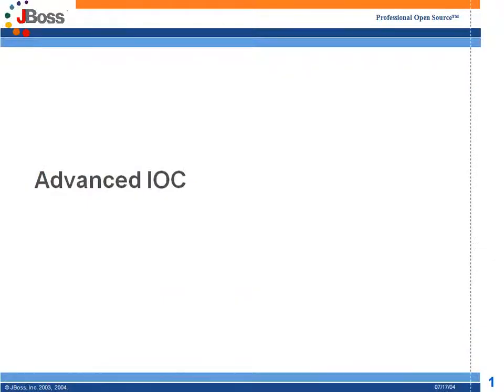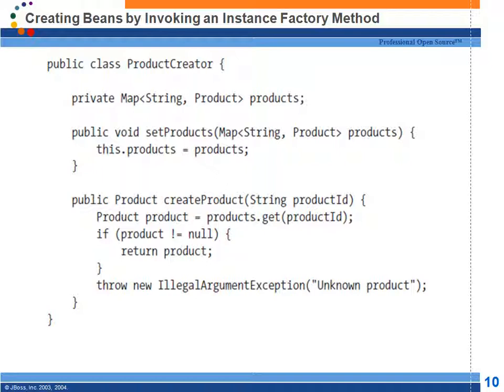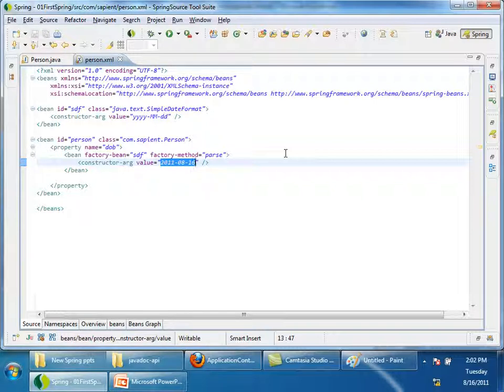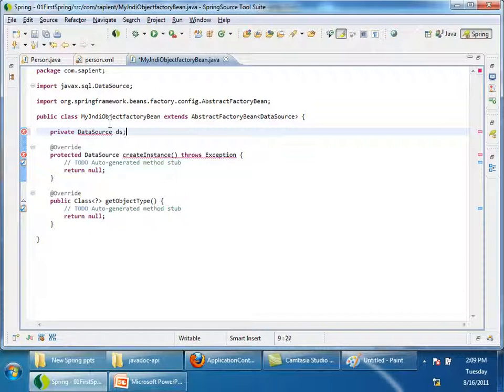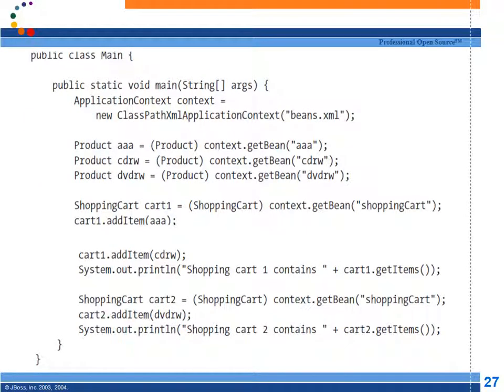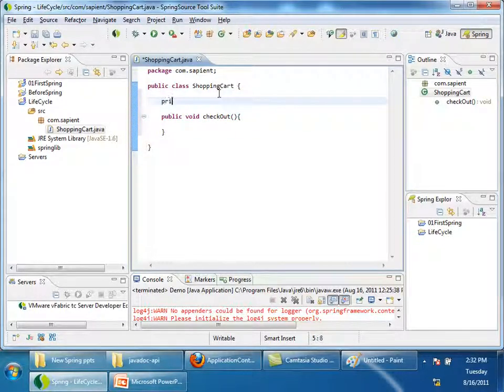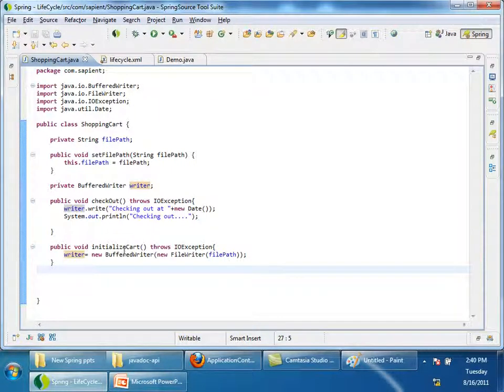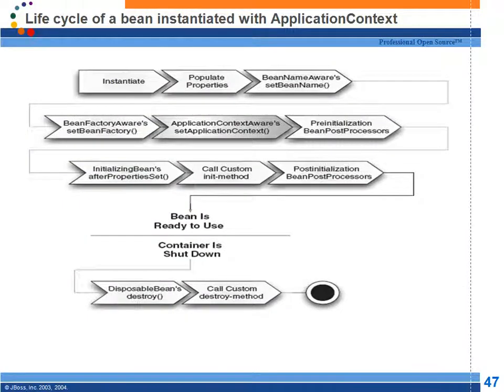50 Java Inversion of Control Part 1